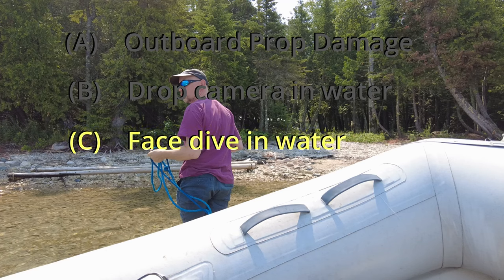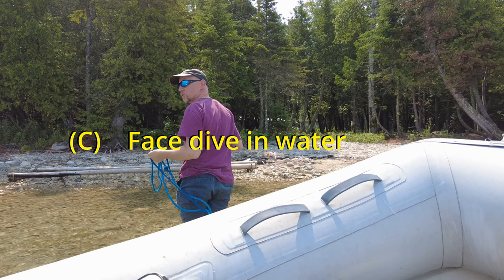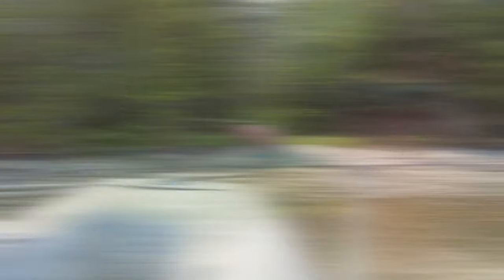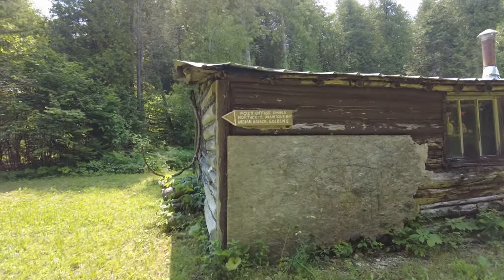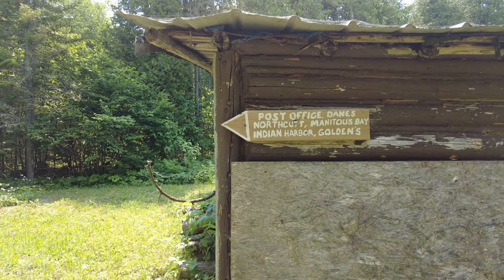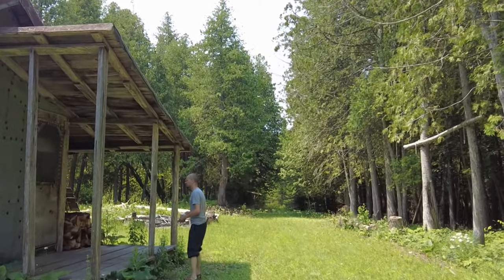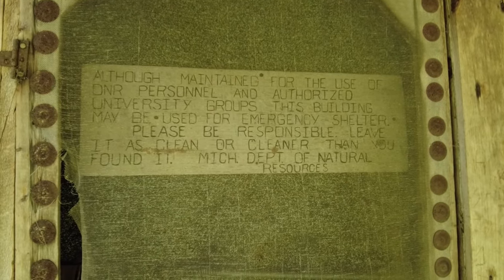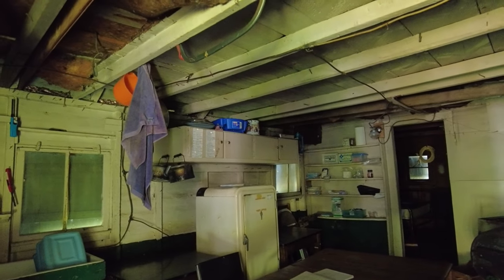Exploring Garden Island. Landing at the Trail Head DNR Station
We anchor and set off to explore Garden Island on our Great Lakes sailing adventure. Our crew heads to the trail head located near the Department of Natural Recourses log cabin.  Our goal for the day is to find the Indian cemetery.